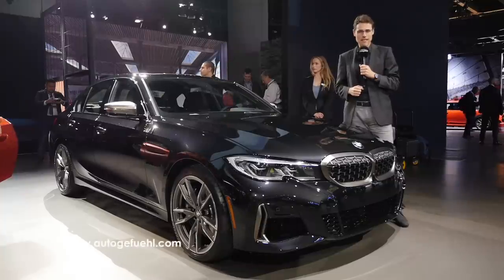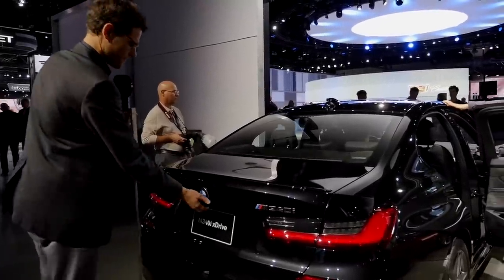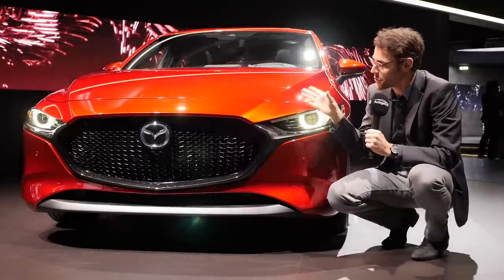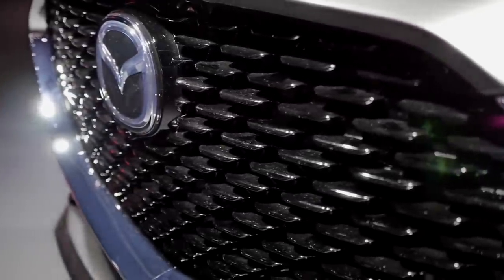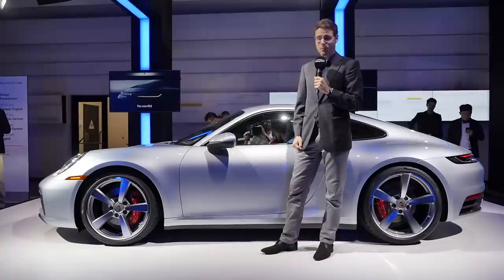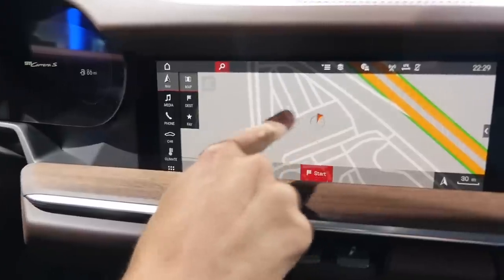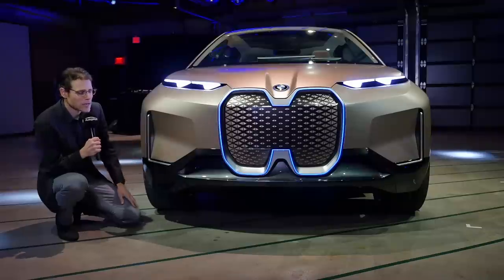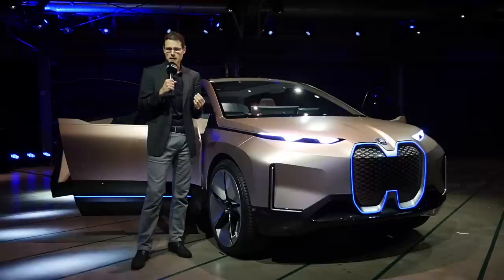Los Angeles LA Motor Show Highlights REVIEW with BMW M340i Porsche 911 Mazda3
00:13 BMW 3-Series M340i
18:01 Mazda3
45:33 Porsche 911
1:11:33 BMW iNext EV

In this episode we show you some highlights from 2018 Los Angeles Motor Show. Please note we would have loved to show you even more but were limited in time. We ll deliver you everything missing as soon as possible!